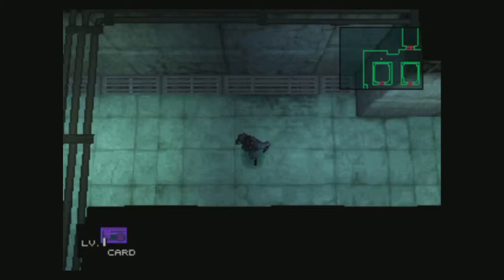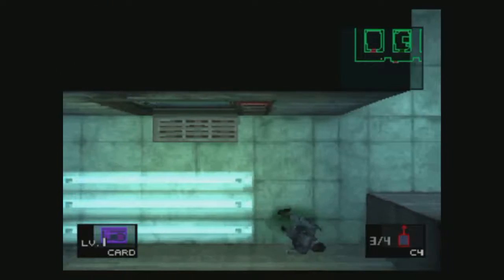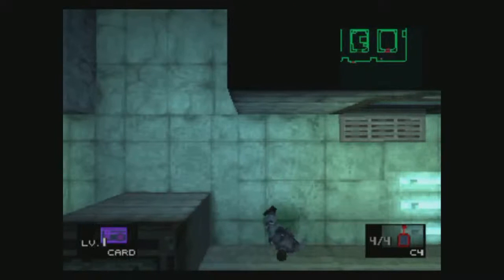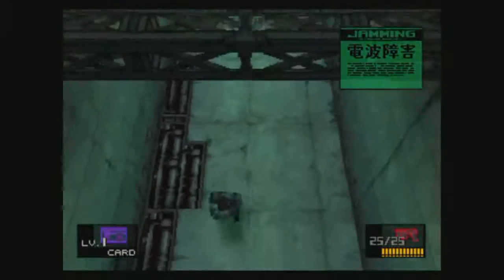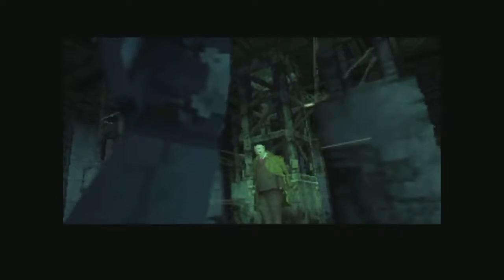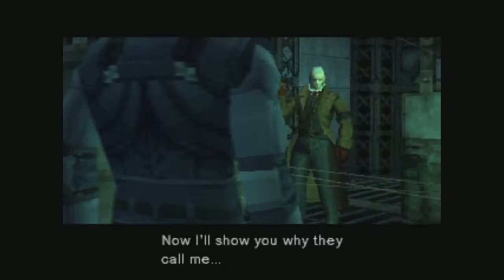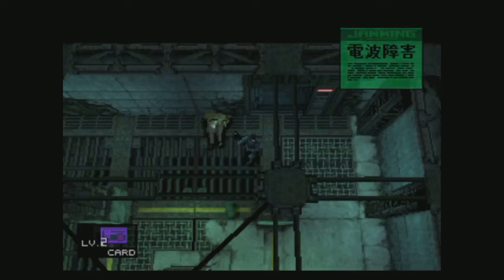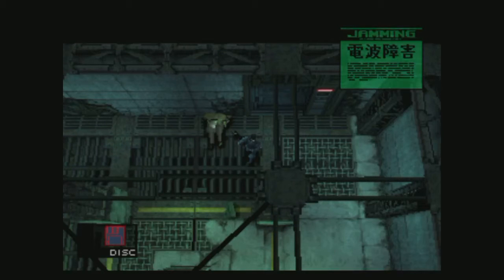Revolver Ocelot -Ep 04 Let's Play: Metal Gear Solid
In this episode we make our way to the Arms Tech President, Kenneth Baker, but before we can rescue him we must win a shoot out with Fox-Hound's Revolver Ocelot!